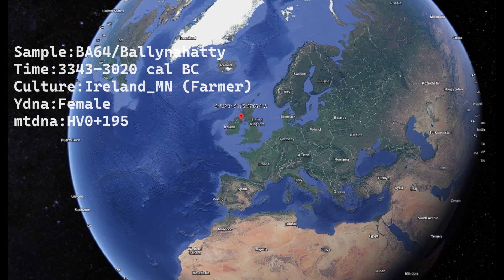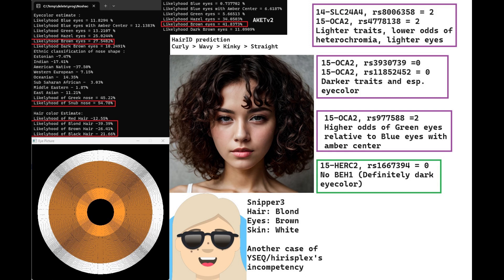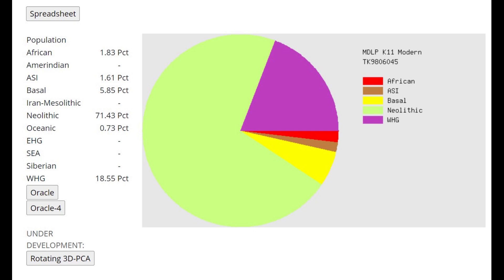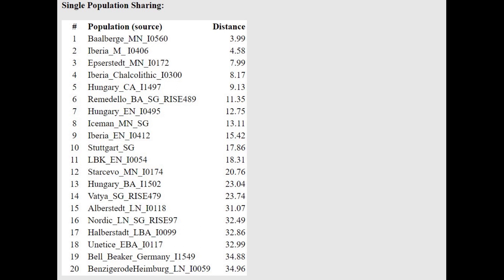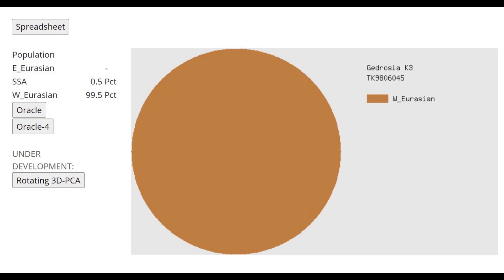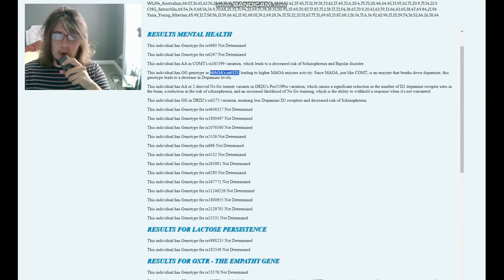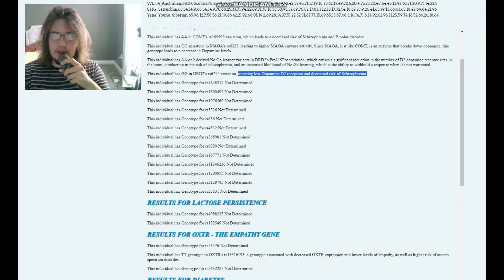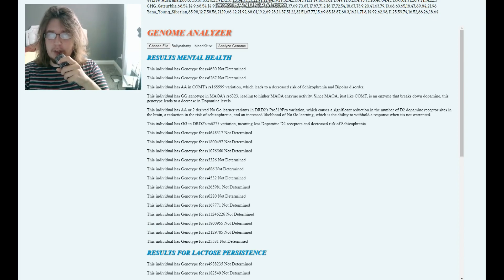DNA + Appearance of Irish Neolithic Farmer Woman (Ballynahatty)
NOSHACOT phenotype prediction:
Enter file name: Ballynahatty_BA64_CombinedKit.txt
Eyecolor estimate :
Ethnic classification of nose shape :
Estonian -7.47%
Indian -17.41%